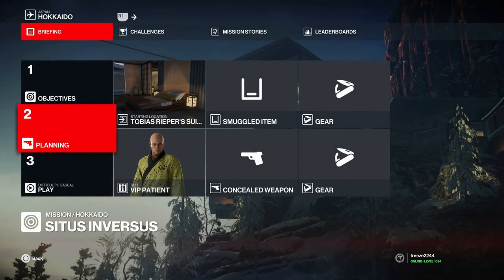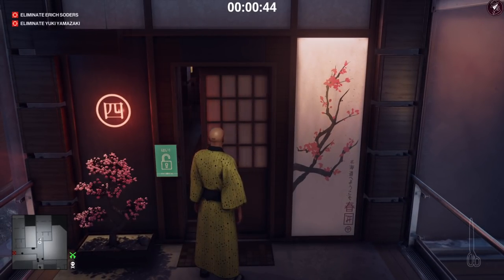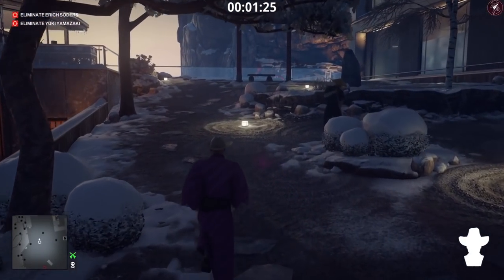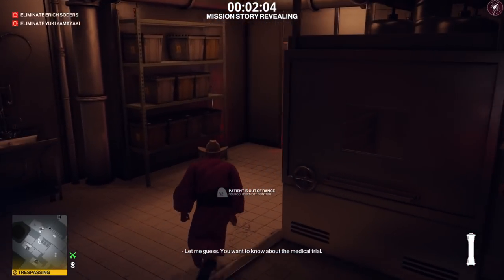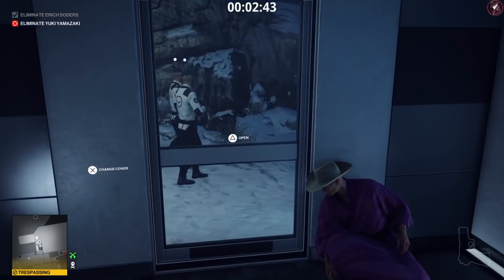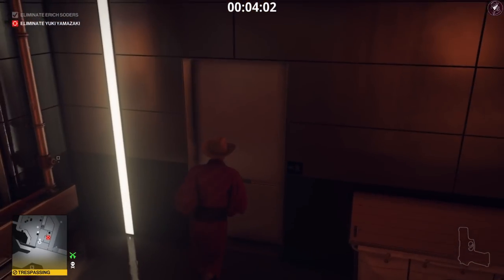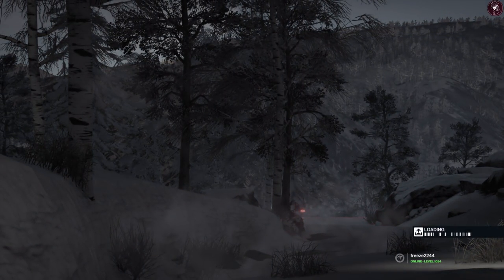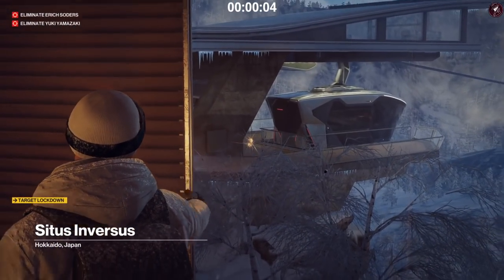HITMAN 3 | How To Unlock Polar Survival Suit | Ice Cold Cowboy Challenge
In this HITMAN 3 walkthrough we'll be covering the Ice Cold Cowboy with 2 seperate methods that includes a default loadout method for new players. This challenge unlocks the polar survival suit.

0:00 Intro & Briefing
0:34 No Loadout/Mastery Level 1 Method
5:04 Most Efficient Method